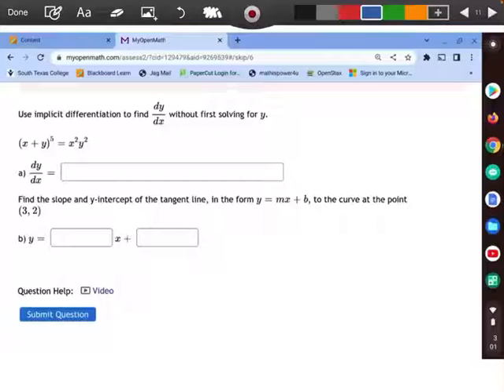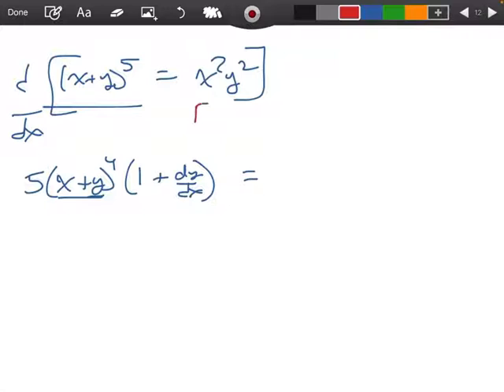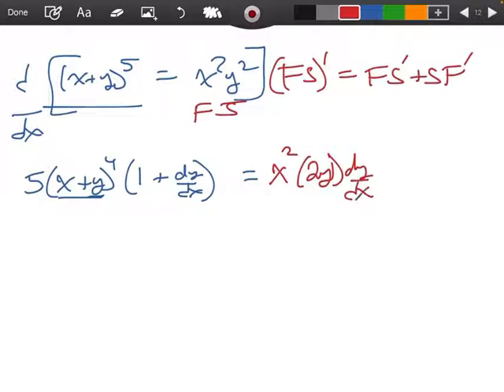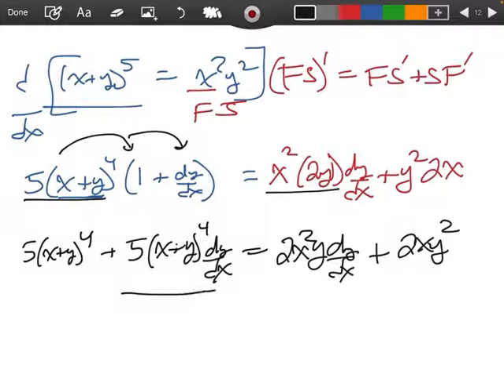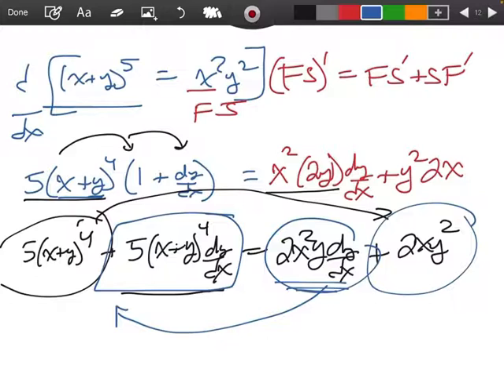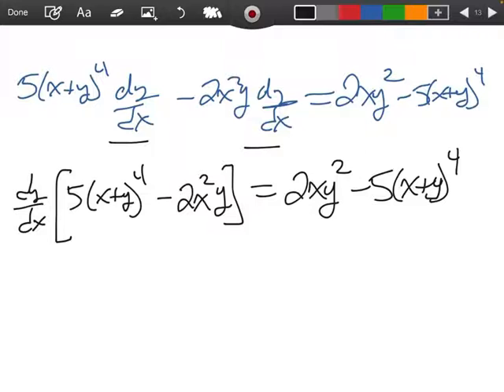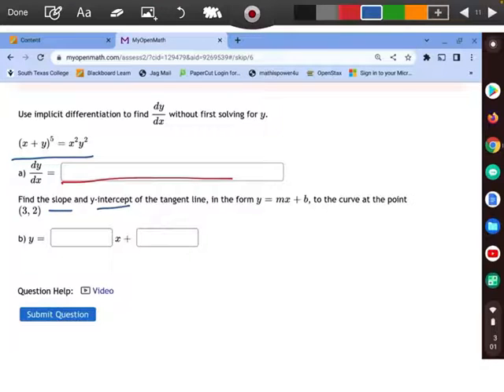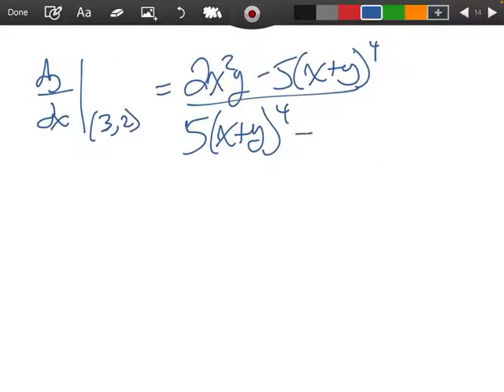Implicit differentiation and equation of tangent line math 2413